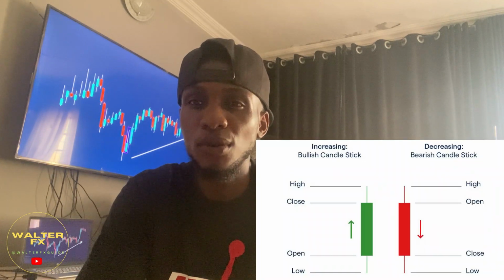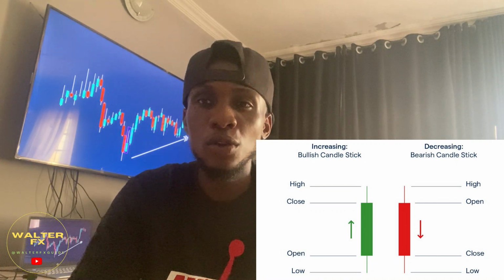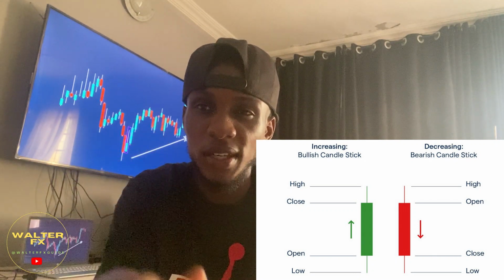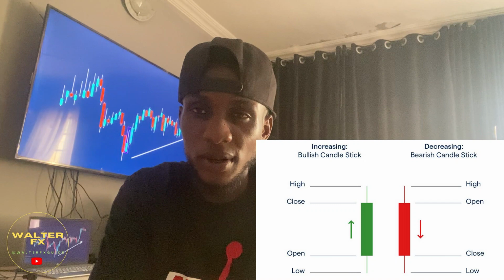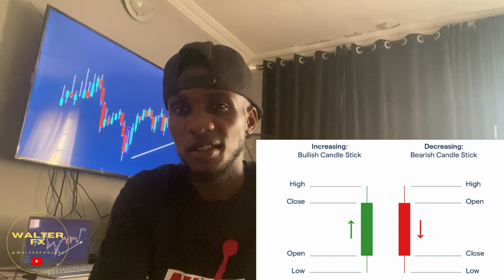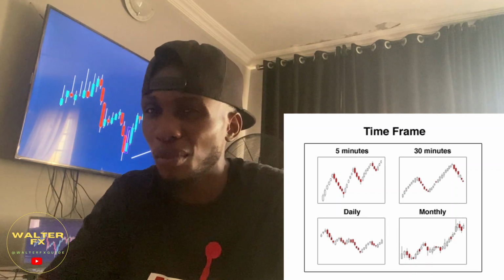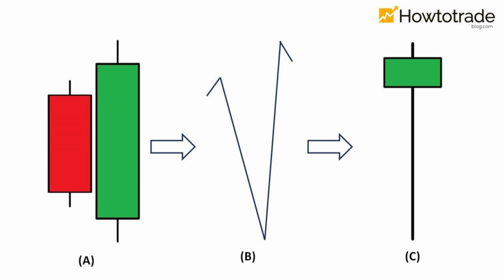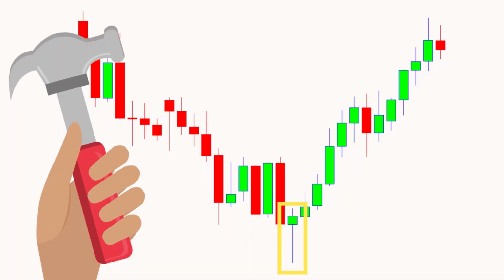Mastering Forex Trading: Candlesticks, Candlestick Patterns, Support and Resistance (Tutorial 4)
🌟 Welcome to our beginner-friendly journey into the world of Forex trading! 🌟

Are you ready to unlock the potential of the foreign exchange market and embark on a path to financial empowerment? Join us in this step-by-step YouTube tutorial designed for absolute beginners, where we demystify the art of Forex trading.

📈 In this tutorial, we cover everything you need to know to start your Forex trading journey with confidence:

1-4 Understanding the Basics: We break down the fundamental concepts, from what Forex is to how currency pairs work. No prior knowledge required!

5. Setting Up Your Trading Account: Follow along as we guide you through the process of setting up your trading account, choosing a reliable broker, and navigating trading platforms.

6. Executing Trades: Walk through the step-by-step process of executing trades, understanding order types, and managing positions effectively.

7-8Analyzing the Market: Explore the various methods of market analysis, including technical and fundamental analysis, to make informed trading decisions.

9-10 Common Mistakes to Avoid: Discover the pitfalls that many beginners encounter and learn how to steer clear of them, ensuring a smoother learning curve.

11 Risk Management Strategies: Learn essential risk management techniques to protect your capital and ensure sustainable, long-term success in the Forex market.

💡 Whether you're a complete novice or have dabbled in trading before, this tutorial is your gateway to mastering Forex trading. Get ready to gain the skills and knowledge needed to navigate the dynamic world of currency trading with confidence.